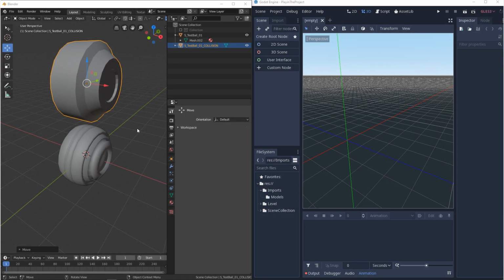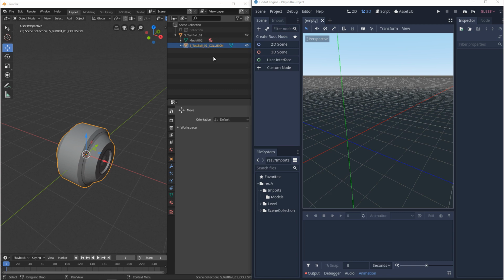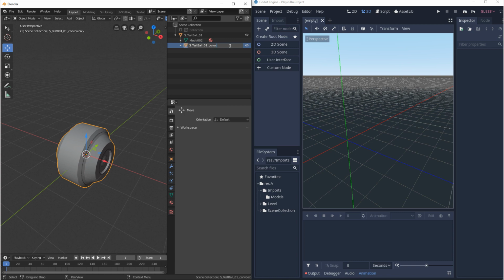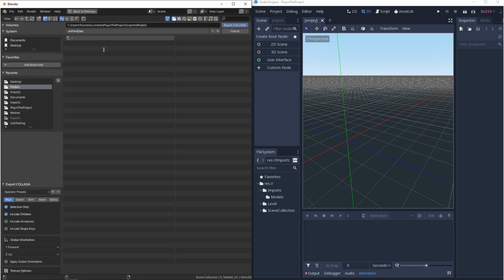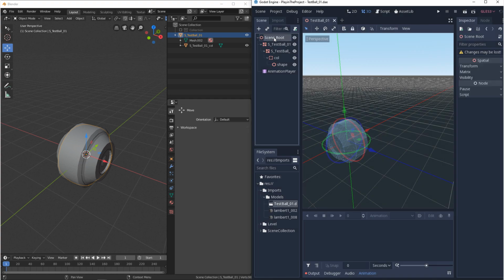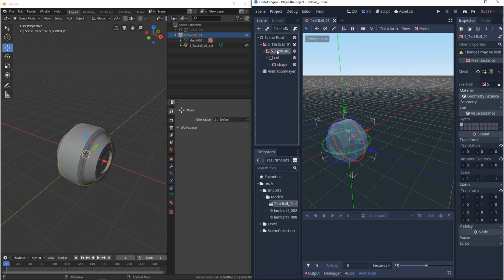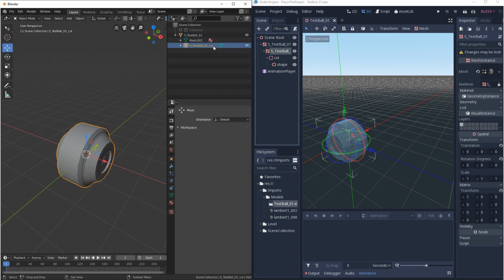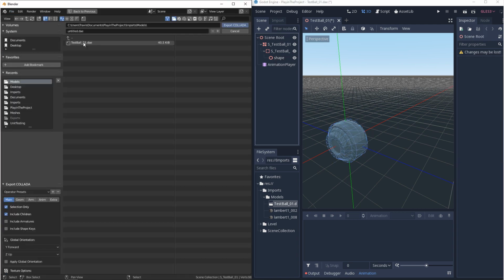Godot 3 - Exporting Custom Collision from Blender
In this video we'll talk about exporting custom collision from blender into in Godot 3.
_col
_colonly
_convcolonly